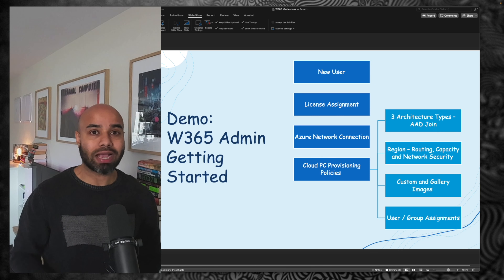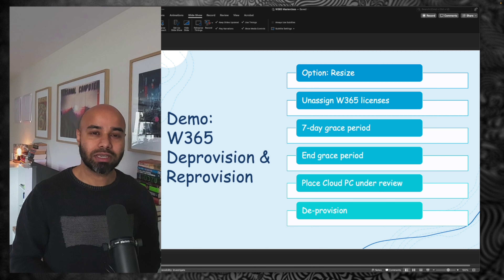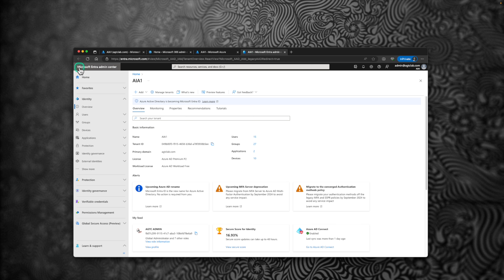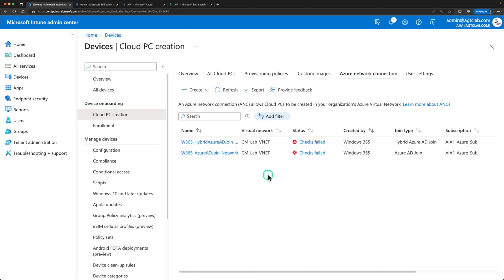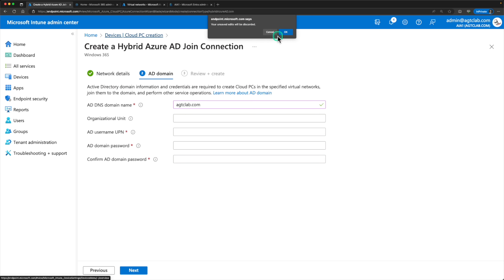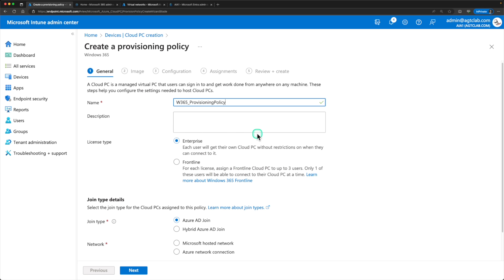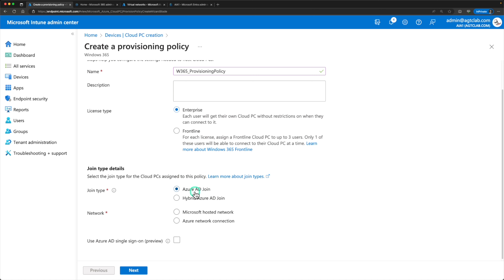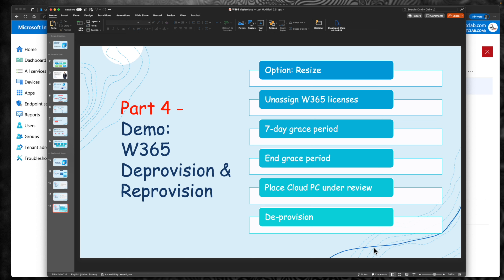EP 02: Windows 365 Technical Configuration Demo [Windows 365 Masterclass Series]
In episode 02 we will go deep dive into all the technical aspects of Windows 365. Including Provisioning policies, Network connection, Administration and user setting & experience.